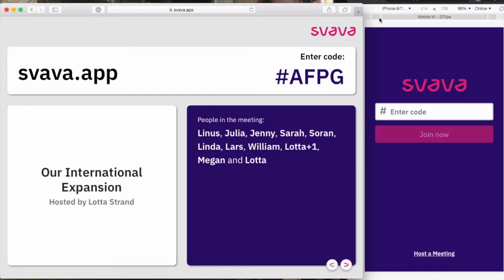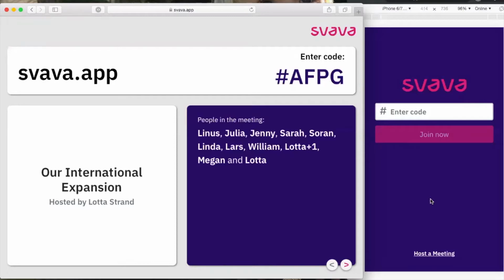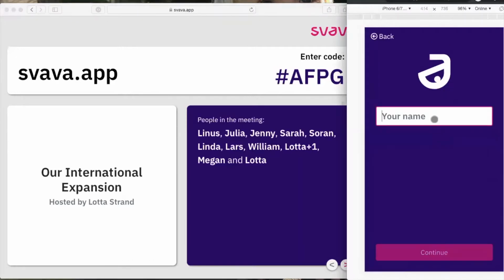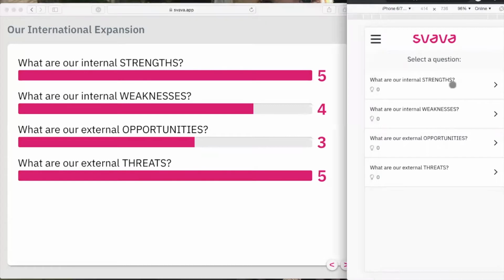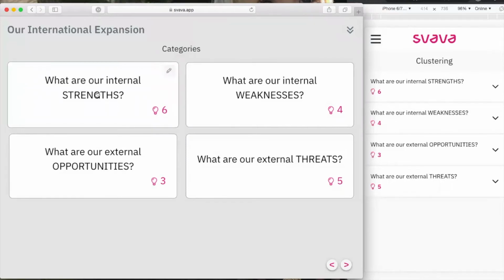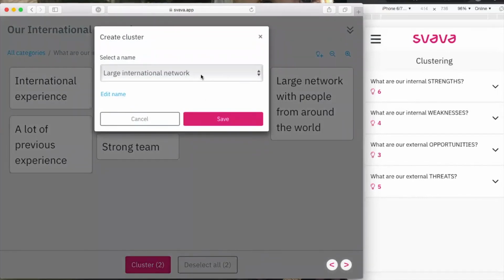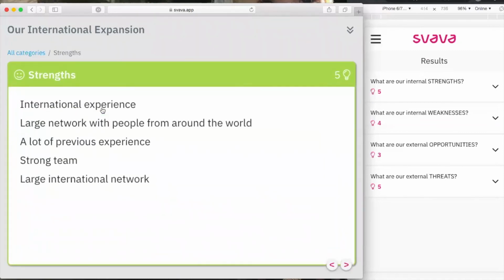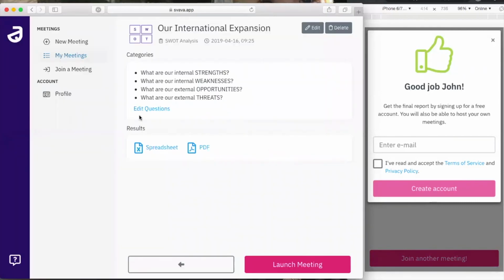Svava's SWOT template walkthrough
See how Svava's SWOT template works and how to use it!